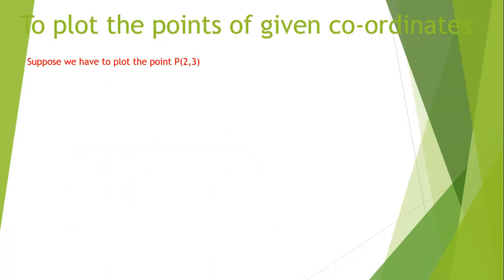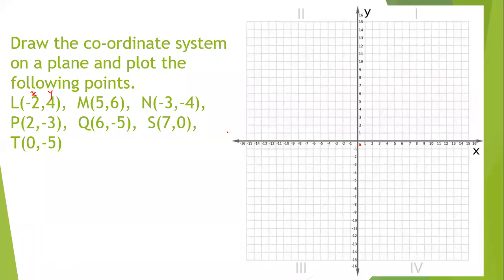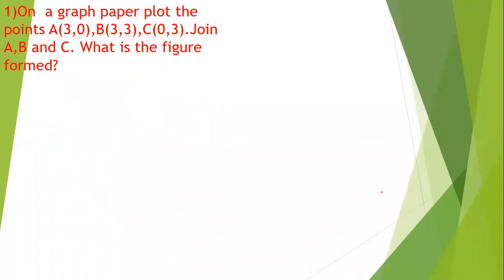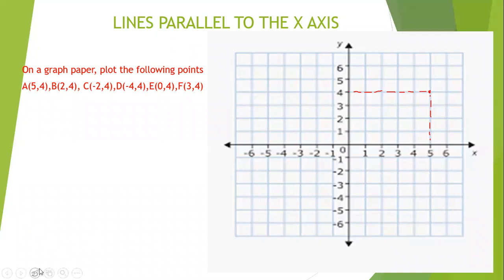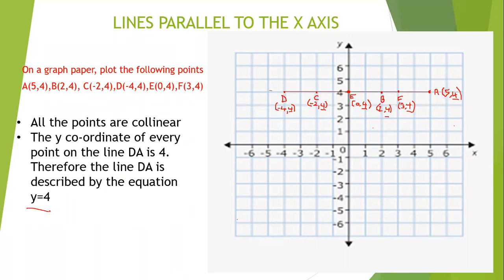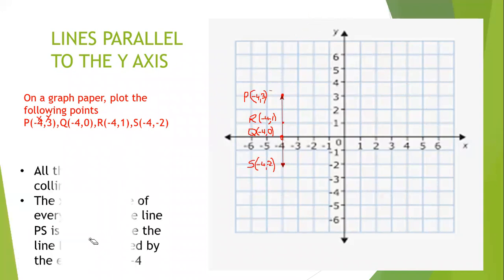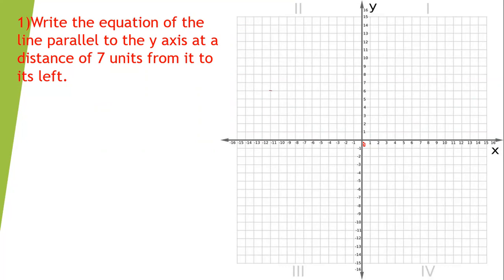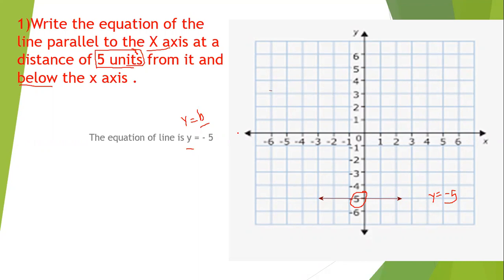Std 9th // Maths // Revision by Mrs. Kanchan madam// CNO Mrs. Almas Hannure